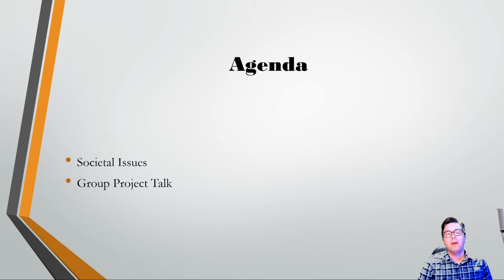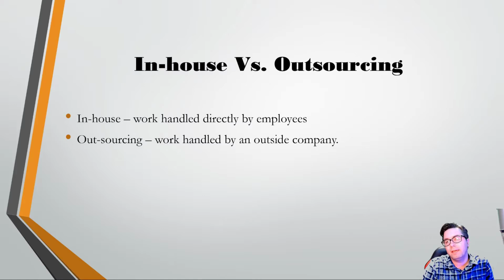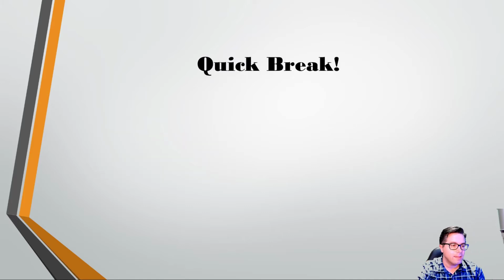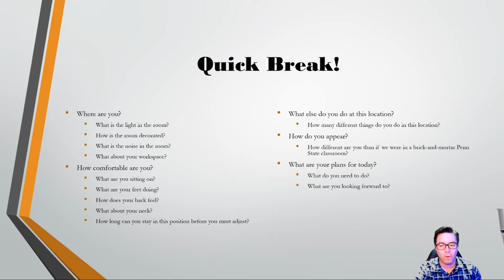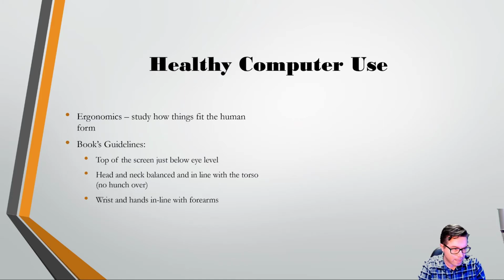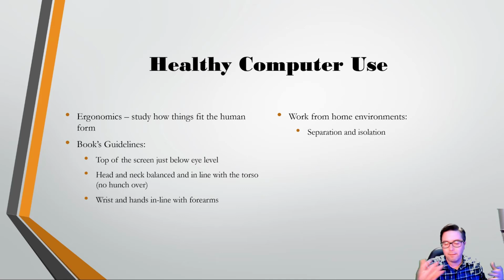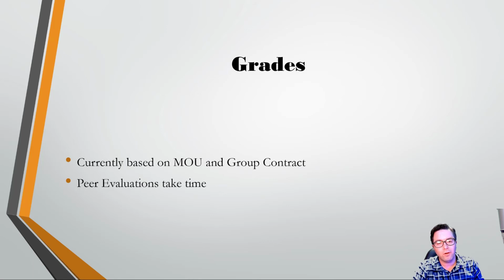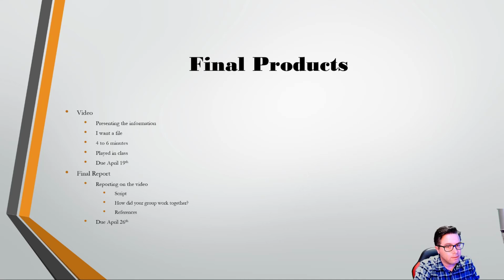Lecture from 03/29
We talk mostly about how businesses do business online.  We also talk about ergonomics.